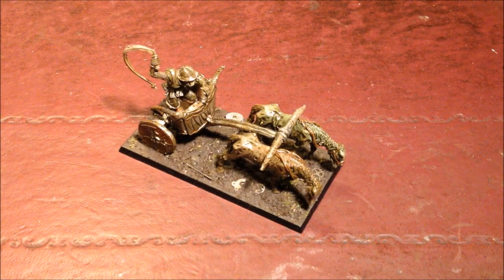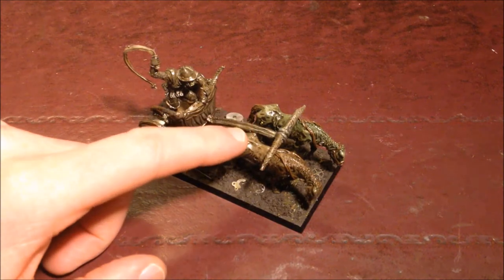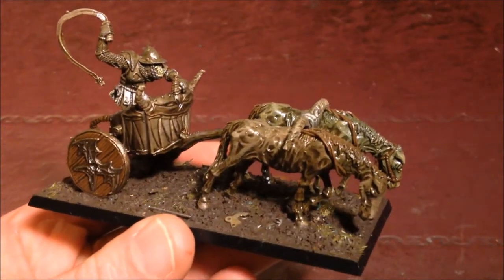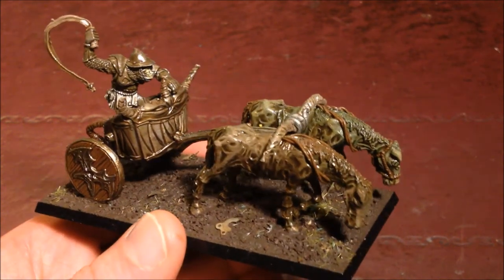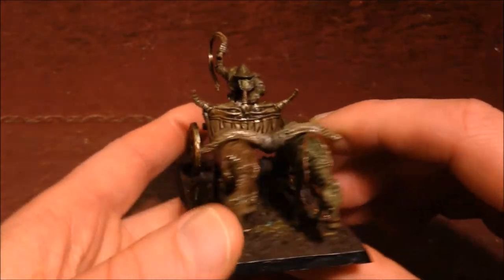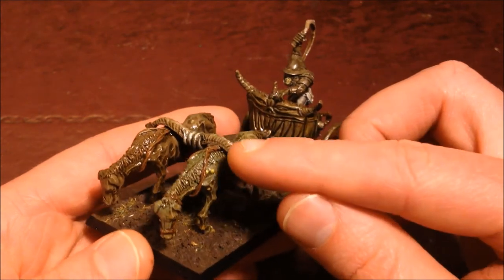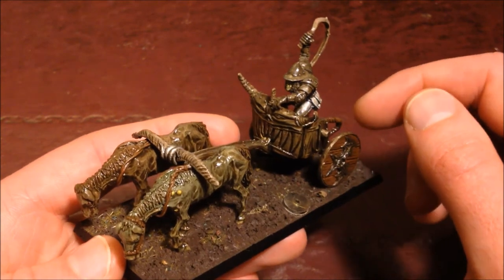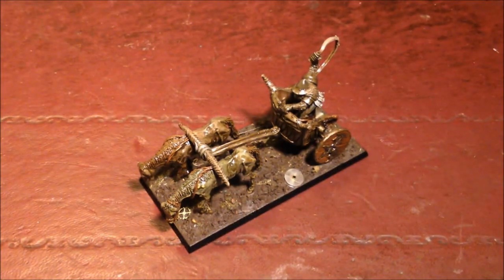Chaos Chariot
Welcome back Nerglings! Building a Realms of Chaos Army Series 2 (BaRoCA2), a series where I build my dream Chaos Army. Today we are looking at the fancy pants Chaos Chariot. Complete with metal horses and a fine rectangular base, none of that wacky oval base shiz here!